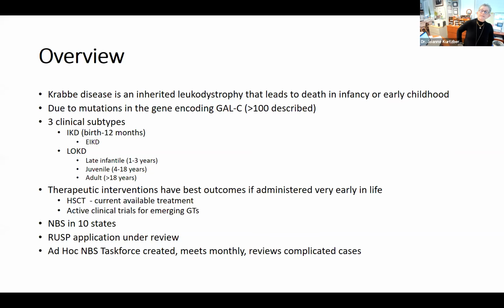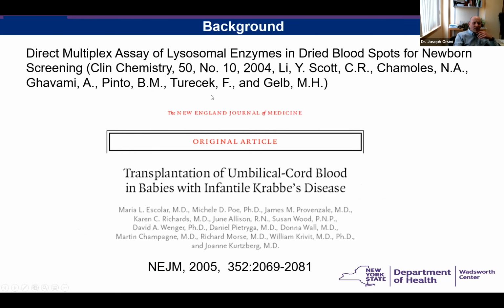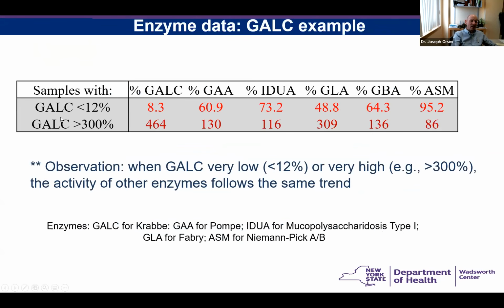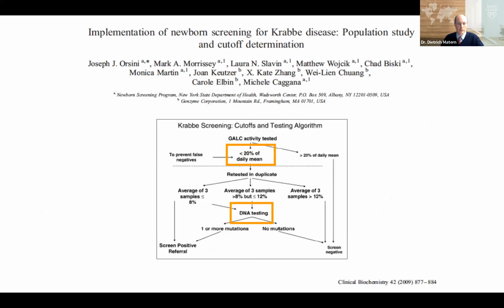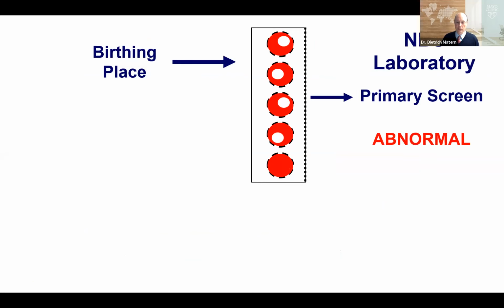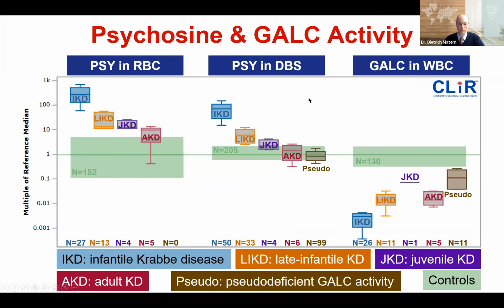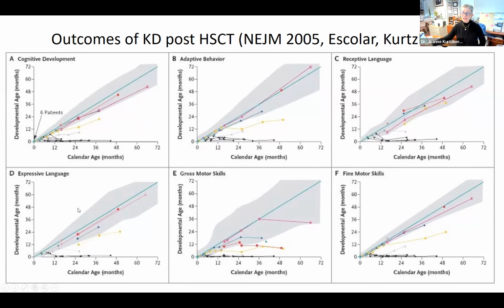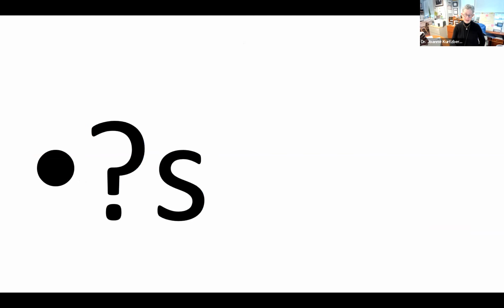Krabbe Newborn Screening and Diagnosis CME Webinar 020123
CME Webinar presented by Joanne Kurtzberg, MD (Duke Medical University), Dietrich Matern, MD, PhD (Mayo Clinic), and Joseph Orsini, PhD (Wadsworth Center) on February 1, 2023 at 2:30pm ET.

Krabbe Disease is a severe and fatal disease that occurs in 1 in 100,000 births. Babies with infantile Krabbe disease can be identified through newborn screening assays that utilize a combination of GALC enzyme level and the biomarker psychosine. Treatment of babies with infantile Krabbe disease has the best outcomes if delivered in the first month of life. Current treatment of babies with infantile Krabbe disease is hematopoietic stem cell transplantation preferably utilizing an unrelated umbilical cord blood donor. Newborn screening can also identify babies at risk for later onset Krabbe disease. Practice guidelines for management and subsequent follow-up of babies diagnosed through newborn screening are available.

CME Credit is available for this course and the webinar will be available online for up to 90 days after the meeting (until 5/2/23).